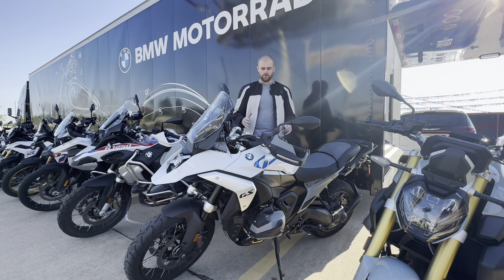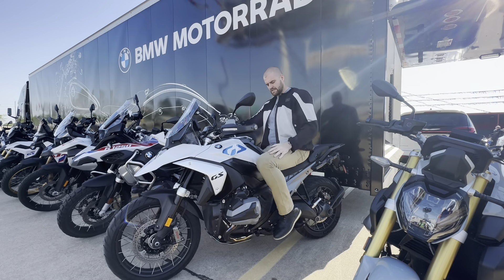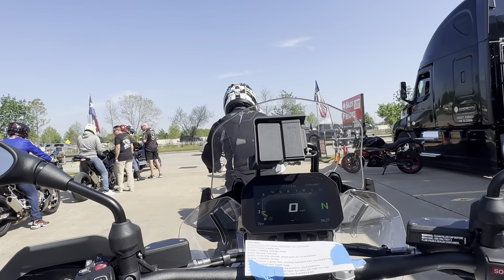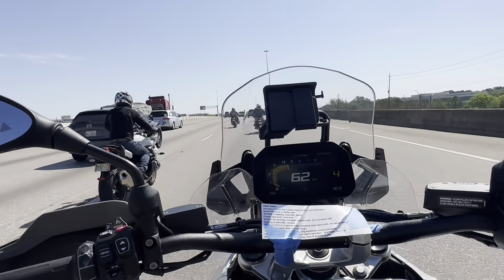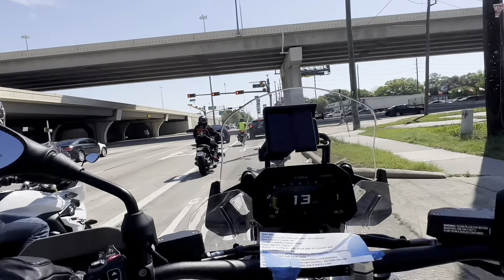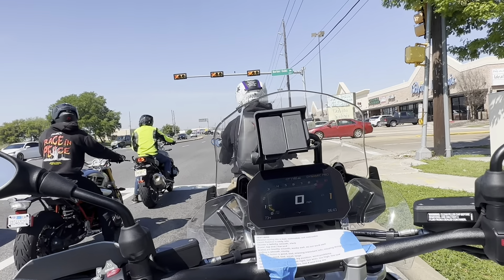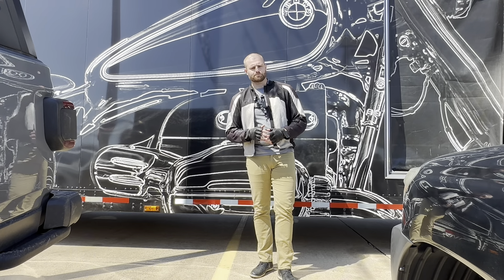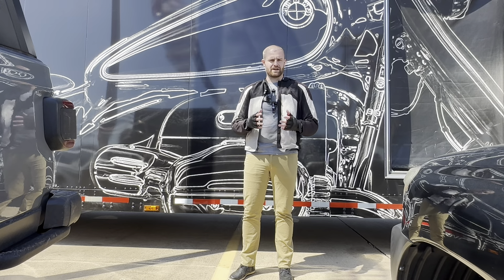First Impressions: BMW R 1300 GS | *NEW*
This was my first ride on the brand-new BMW R 1300 GS.

Initial Thoughts: 00:00
Test Ride: 03:46
Final Thoughts: 13:12